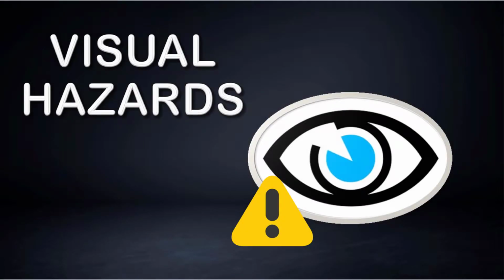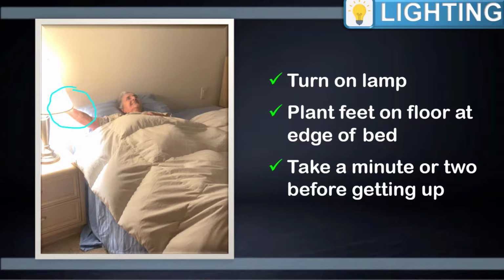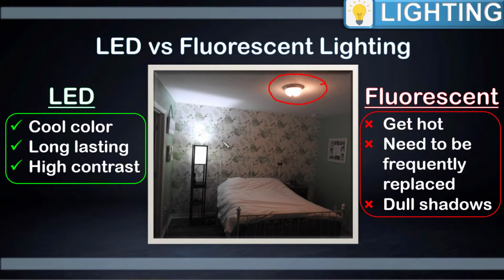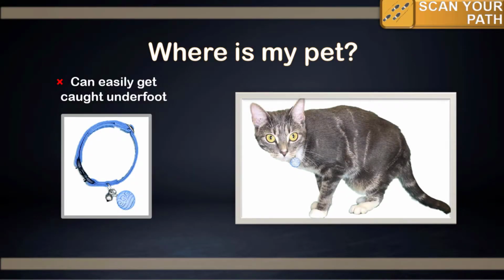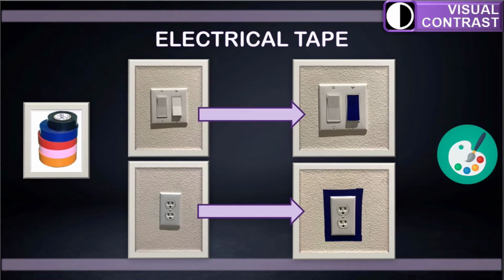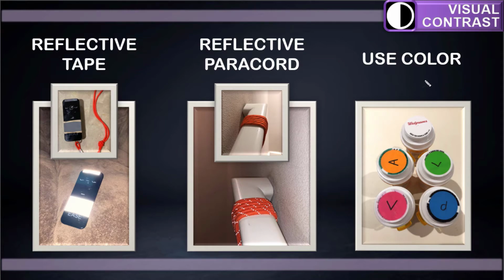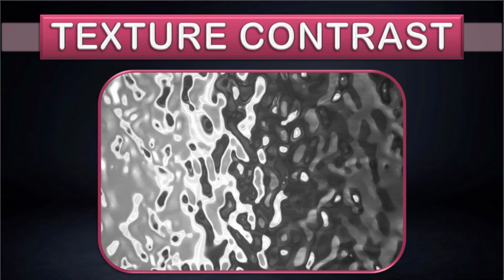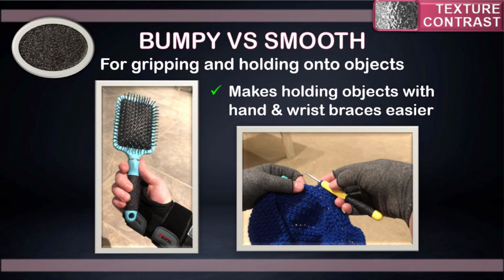Visual Hazards (Fall Prevention)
Spot visual hazards in your home and strategies to make it easier as well as safer to do your daily activities.
(Reupload)